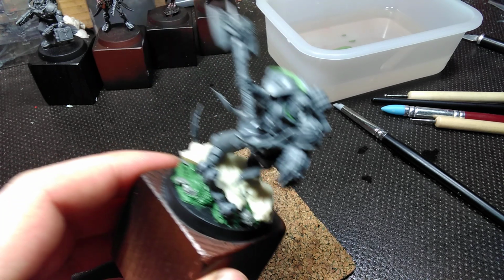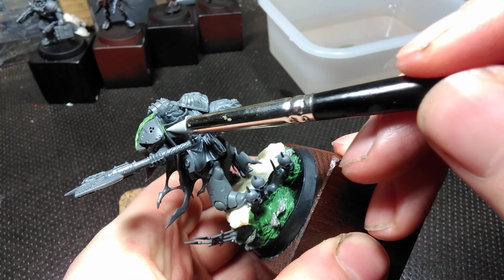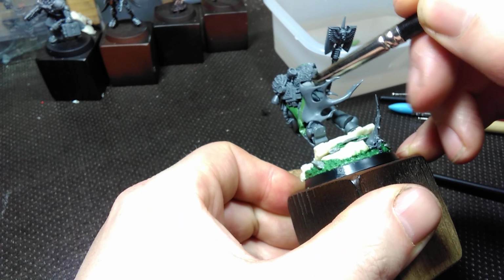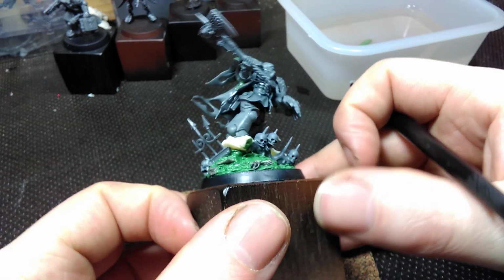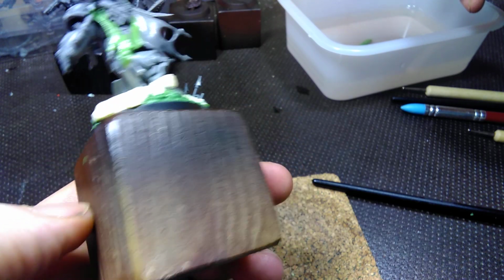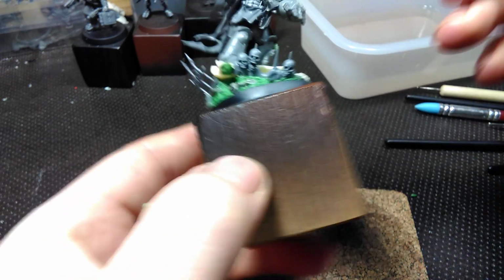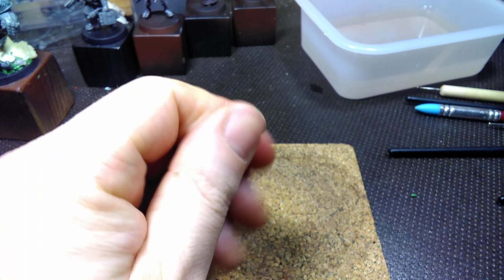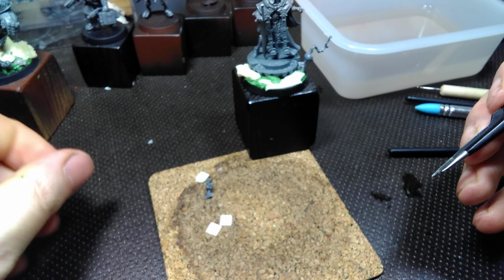Sculpting with K03rnl Blood Angel 2of2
Second part of the Instagram live Stream recorded in HD from 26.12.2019
Sculpting details on Brother Cloten (Bloodquest)